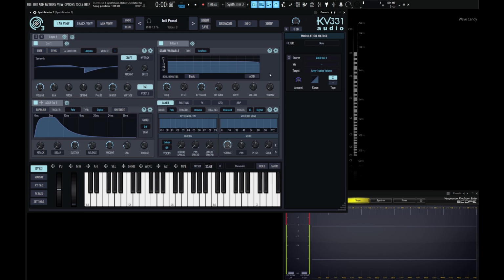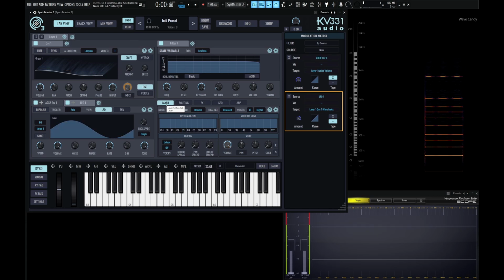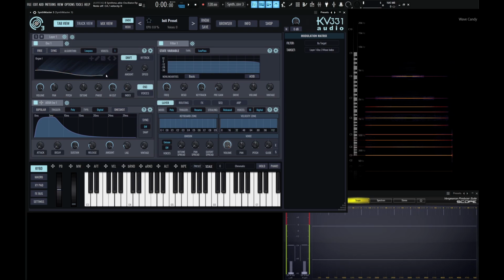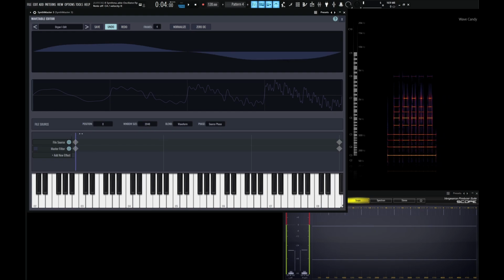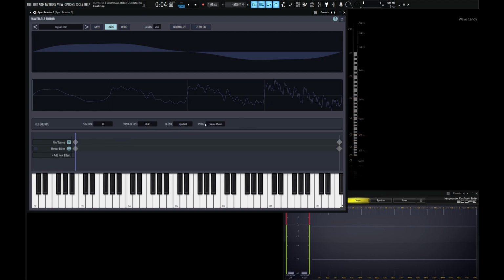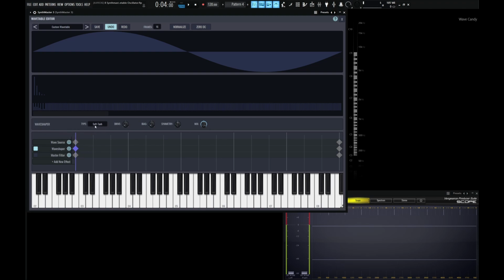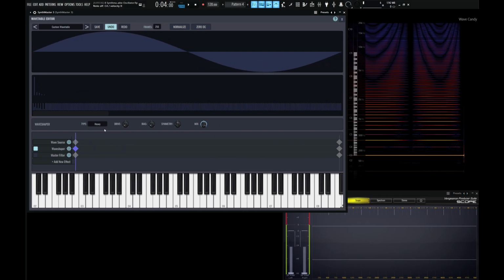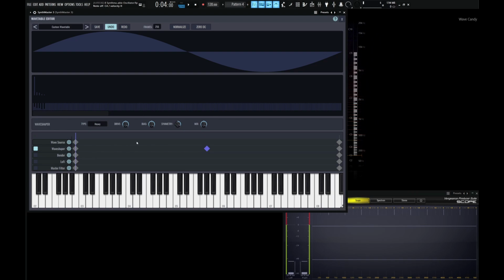Wavetable Oscillator | Synthmaster 3 Tutorial PART 8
Welcome to the eighth part in the Synthmaster 3 Tutorial Course!
In today's video we discuss Synthmaster's wavetable oscillator and how we can turn multiple waveforms into amazing sounding presets!

Wavetable synthesis is the process of multiple waveforms combined into a table where we can morph between the different waveforms in unique ways via modulation!

We also discuss how we can use the built in effects to create our own custom wavetables to further shape our sound!!